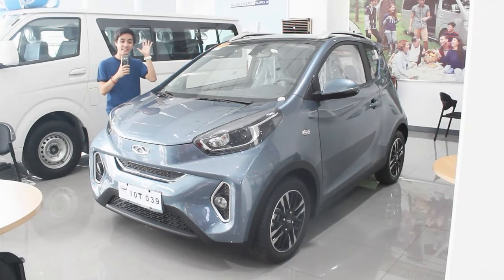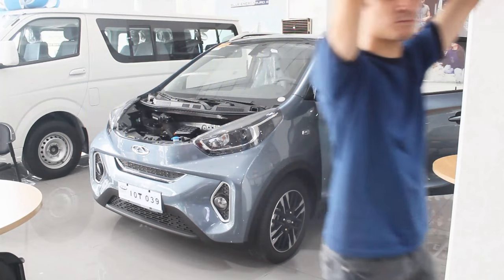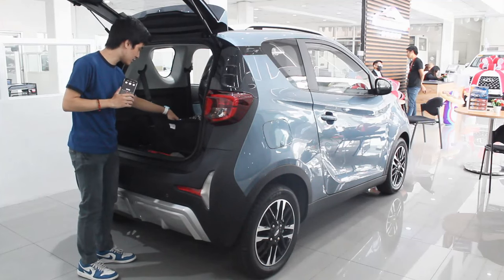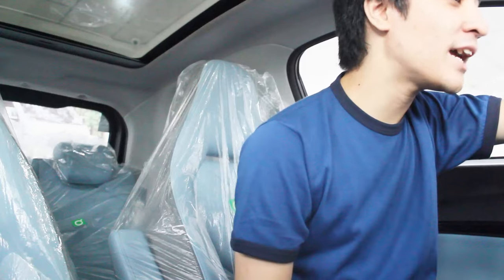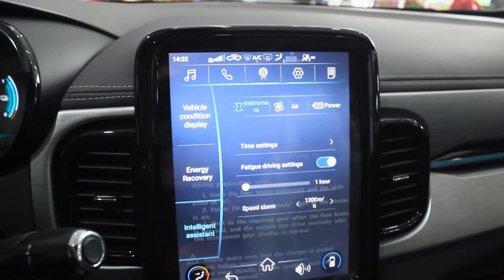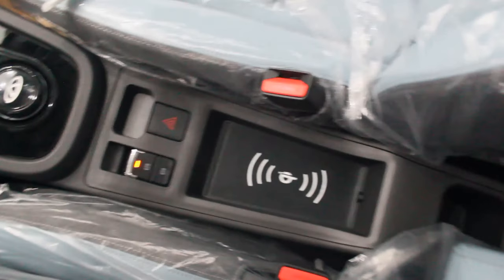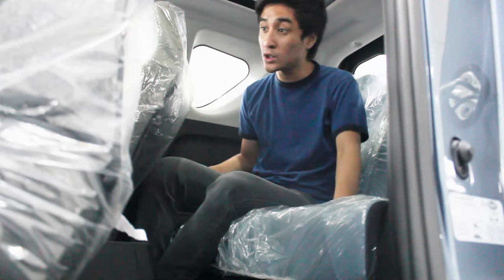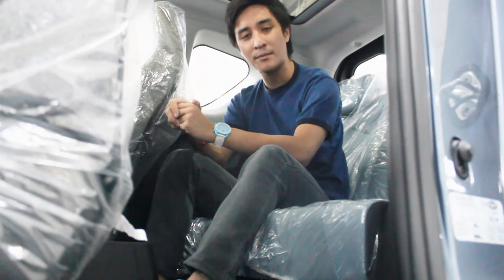Chery EQ1 EV - Soon to be the most featured packed small EV! | Walkaround Preview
The Chery eQ1 is a battery electric city car that is manufactured by Chinese manufacturer Chery. The eQ1 was originally planned to be called the Chery @ant during the reveal in 2016, but was later given the eQ1 name in line with the Chery eQ. The Chinese nickname was still the "Ant" during the official launch in 2017.

CHERY Auto Quezon Avenue 833 Quezon Ave, Quezon City, Metro Manila
Editing Software: VideoPad Editor by NCH Suite
Filmed With: Canon EOS 600D (Handheld)
Microphone: Boya BY- MM1 Universal Cardioid Microphone
Headphones: Red Dragon Ares Gaming Headset
Mouse: Red Dragon Centrophorus Gaming Mouse
Keyboard: Red Dragon Kumara Wired Mechanical Gaming Keyboard
Laptop: HP Laptop 15-bs1xx